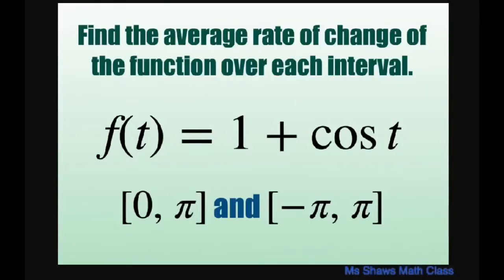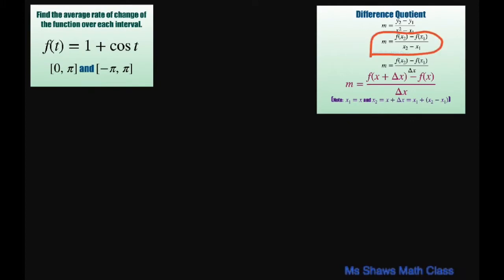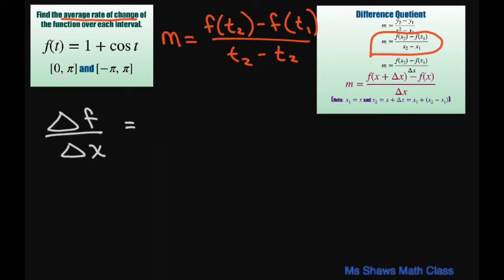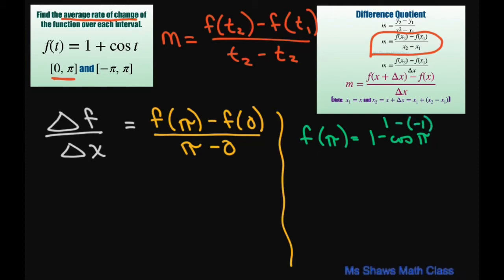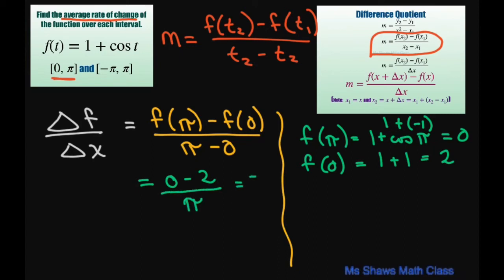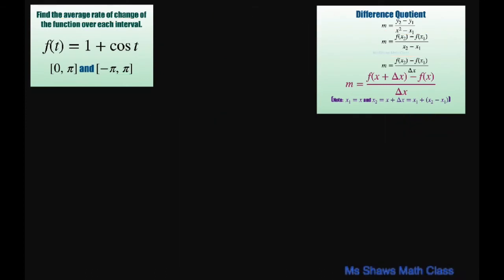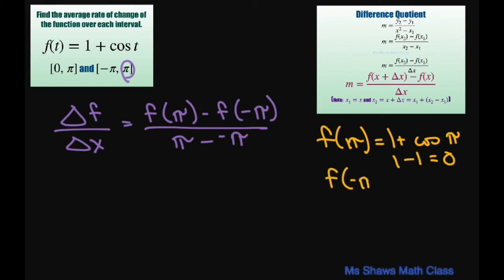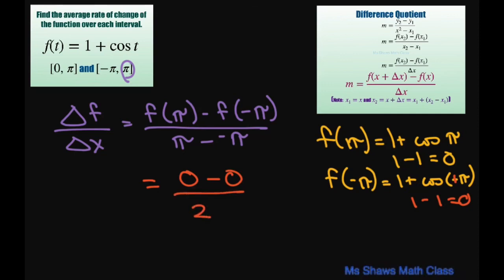Find average rate of change for f(t) = 1 + cos t over [0, pi], [-pi, pi]. Definition of derivative